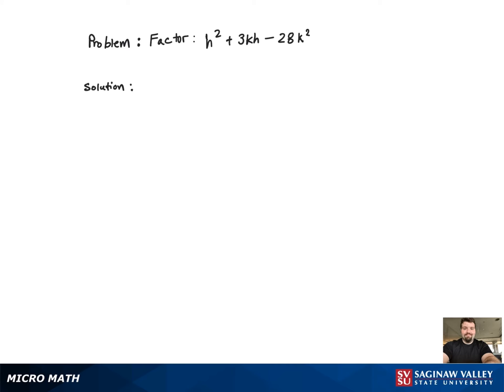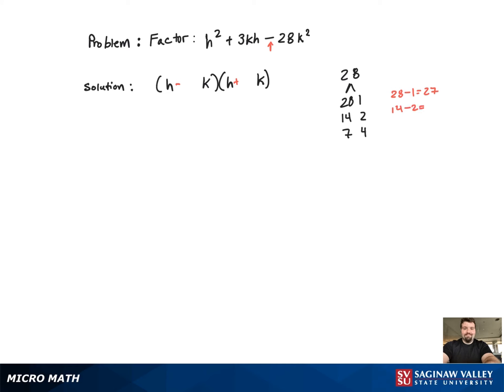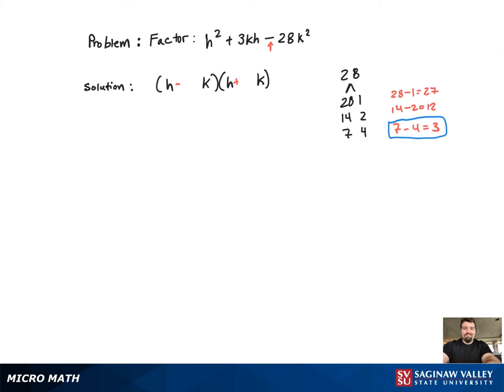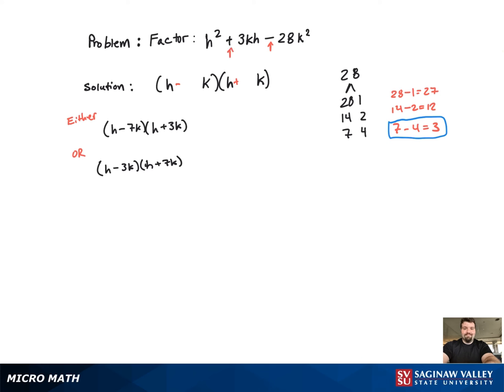Factoring: Factor h^2 + 3kh - 28k^2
Tony from SVSU Micro Math helps you factor a trinomial.  This trinomial has two variables.

Problem: Factor h^2 + 3kh - 28k^2